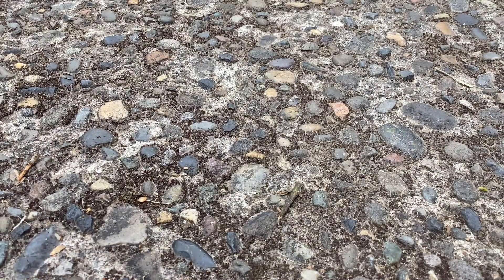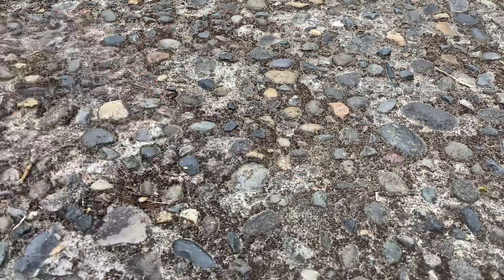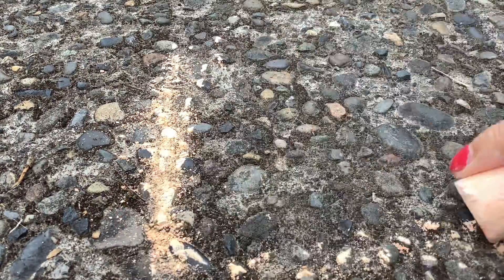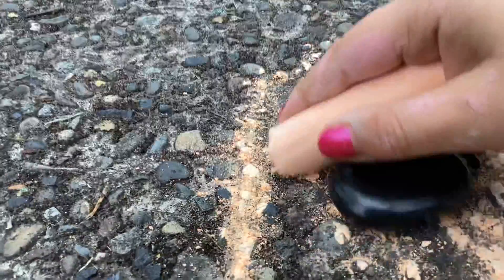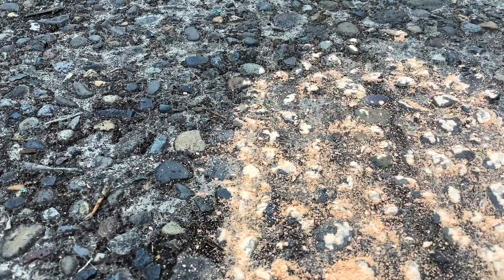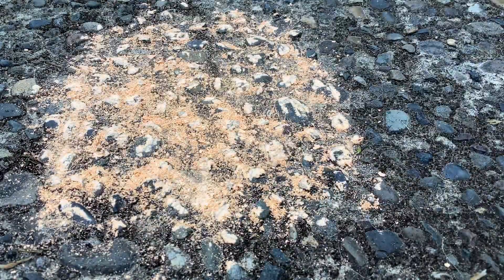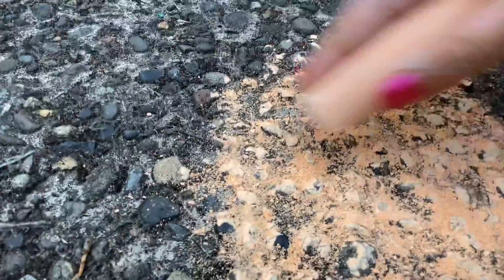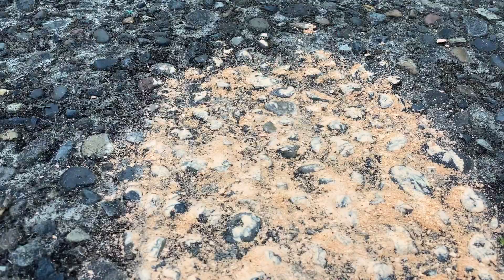May 11, 2022